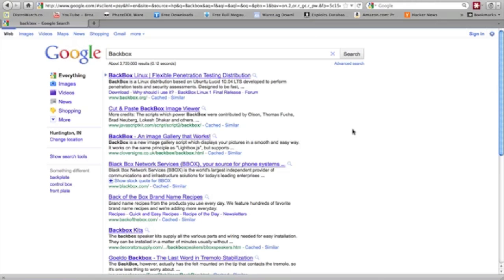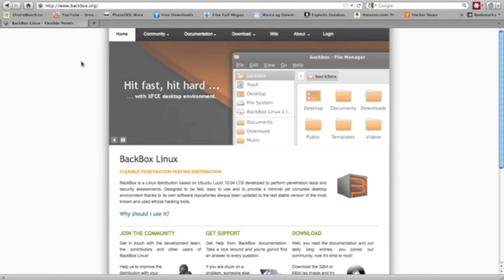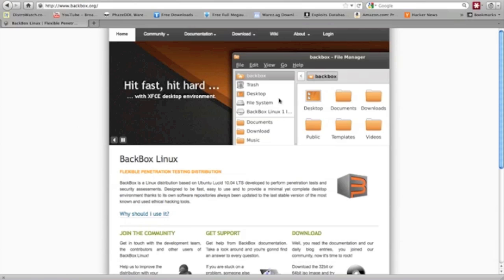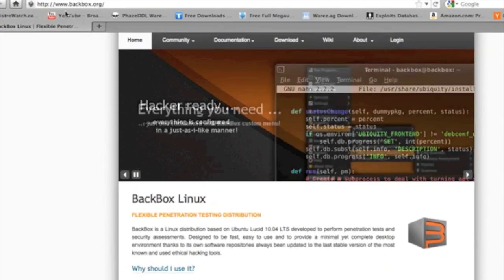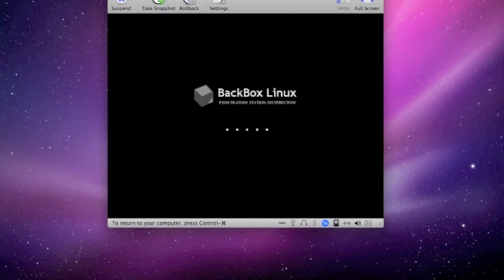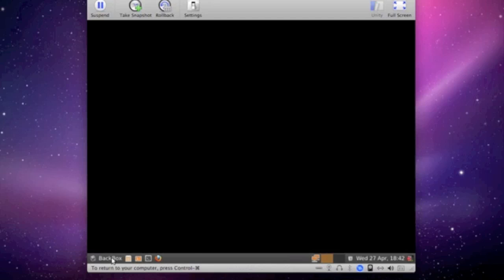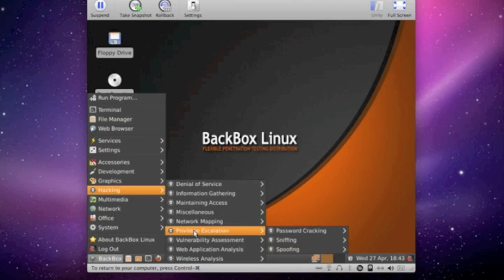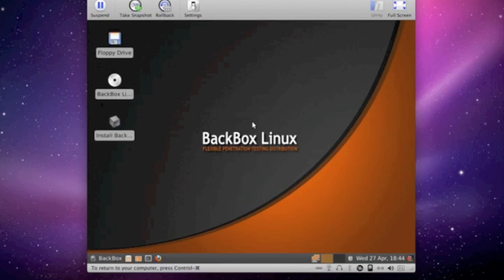BackBox Linux - Penetration Testing Distribution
What is BackBox Linux?

BackBox is a Linux distribution based on Ubuntu Lucid 10.04 LTS developed to perform penetration tests and security assessments. Designed to be fast, easy to use and to provide a minimal yet complete desktop environment thanks to its own software repositories always been updated to the last stable version of the most known and used ethical hacking tools.